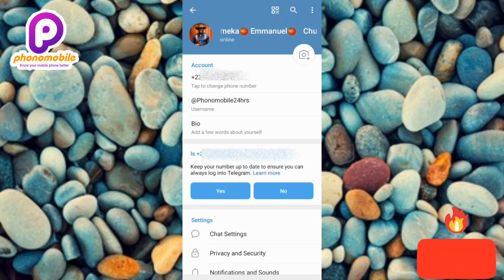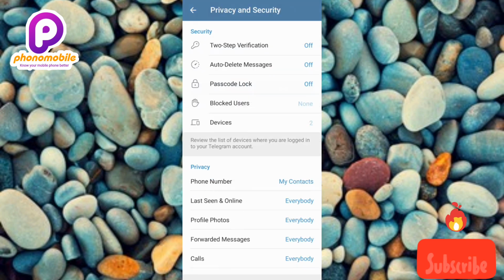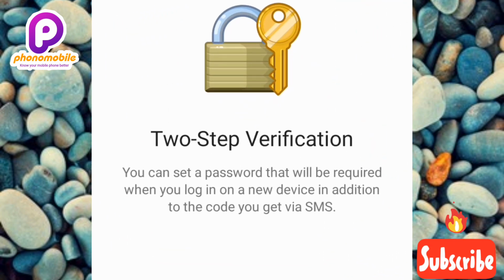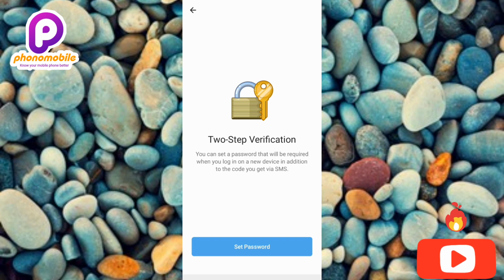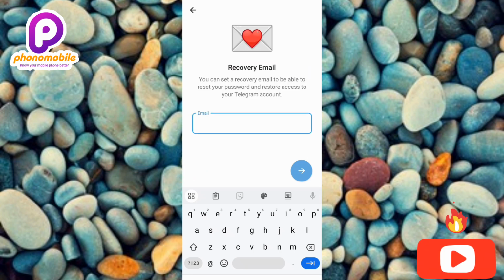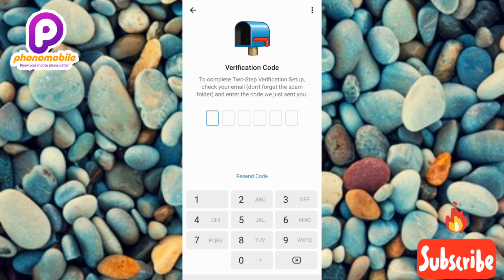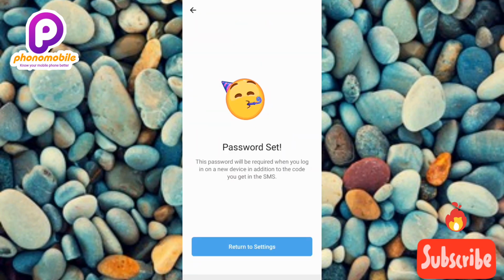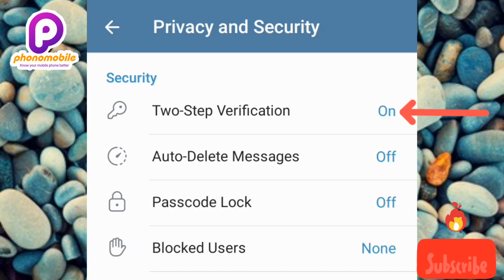How to Enable Two-Step Verification on Telegram | Set Up Two-Factor Authentication (2FA) on Telegram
Here's a detailed step-by-step guide on enabling two-step verification (2FA) on Telegram:

Telegram is a popular messaging app known for its security and privacy features. One essential security measure is two-step verification (2FA), which adds an extra layer of protection to your account. Enabling 2FA ensures that even if someone knows your password, they cannot access your account without the verification code. In this guide, we'll walk through the simple process of enabling 2FA on Telegram.

Step-by-Step Instructions

Step 1: Open Telegram and Go to Settings

1. Open the Telegram app on your device.
2. Tap the three horizontal lines (≡) on the top left corner to open the menu.
3. Select "Settings" from the menu.

Step 2: Access Security Settings

1. Scroll down to the "Privacy and Security" section.
2. Tap on "Security."

Step 3: Enable Two-Step Verification

1. Tap on "Two-Step Verification."
2. Select "Set Password" or "Set Passcode," depending on your preference.
3. Create a strong password or passcode and confirm it.
5. Tap "Next" or "Done" to complete the setup.

Step 4: Set Up Recovery Email (Optional)

2. Check your email inbox for the verification link sent by Telegram.

Step 5: Verification Code Setup

1. After enabling 2FA, you'll receive a verification code via SMS or email.
2. Enter the verification code to complete the 2FA setup.

Enabling two-step verification on Telegram significantly enhances your account's security. By following these simple steps, you've added an extra layer of protection to safeguard your conversations and data. Remember to keep your password, recovery email, and verification codes secure to ensure maximum protection.

Additional Tips:

- Use a strong and unique password for your Telegram account.
- Store your verification codes securely, such as in a password manager.
- Regularly review and update your security settings.

By enabling 2FA on Telegram, you've taken a crucial step in protecting your online identity and sensitive information.